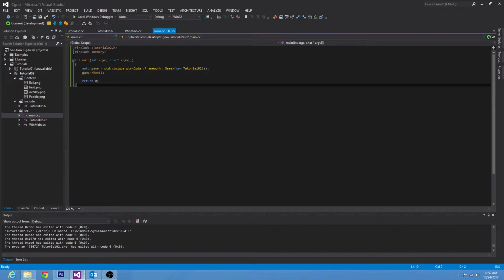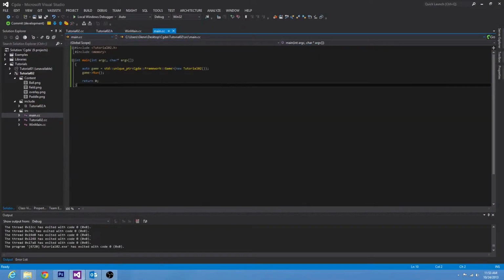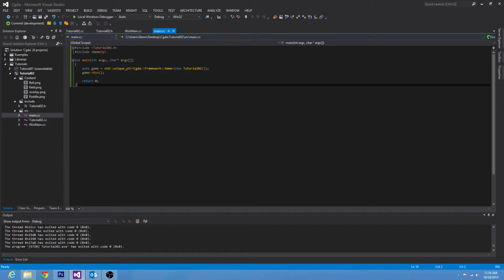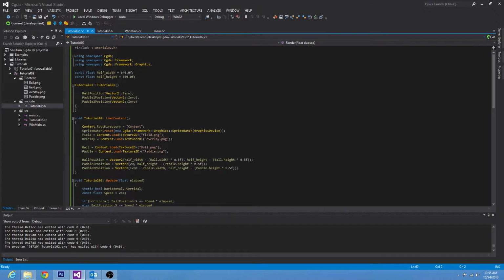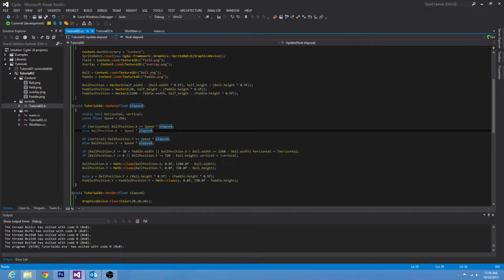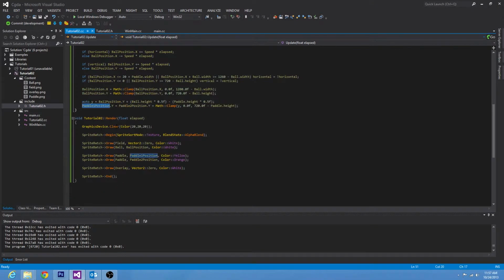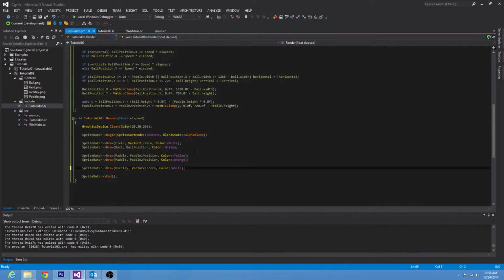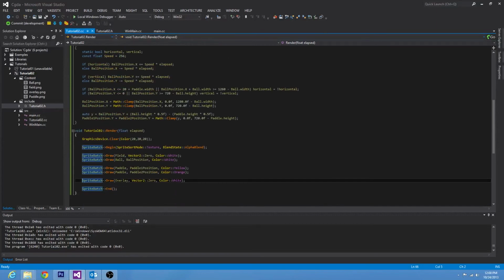Cgda Tutorial (Pong): 01 - Overview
In this tutorial series, we'll be developing a basic Pong clone using both Cgda's 2D and 3D capabilities.  This is a short overview video showing what we'll be working on.

If you like what you see, please, back the project on Kickstarter and help spread the word!